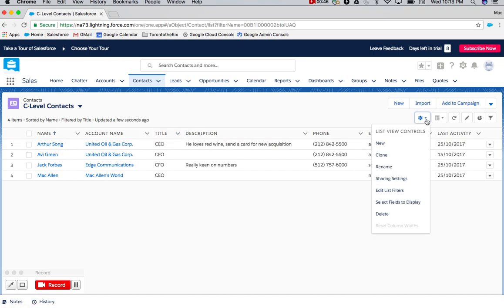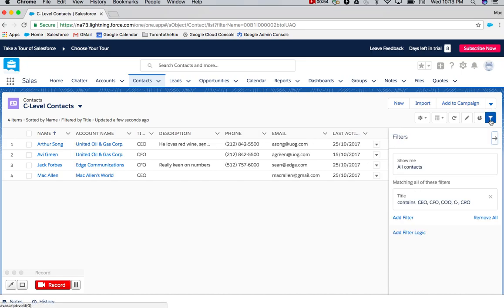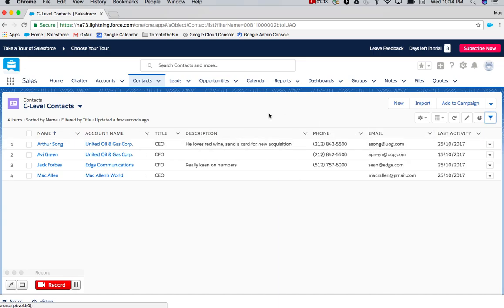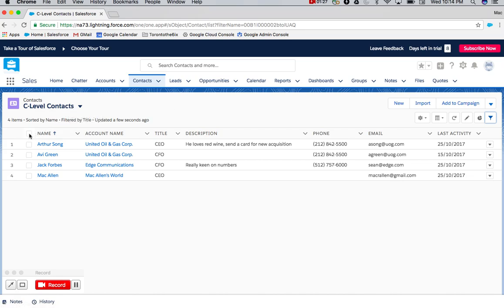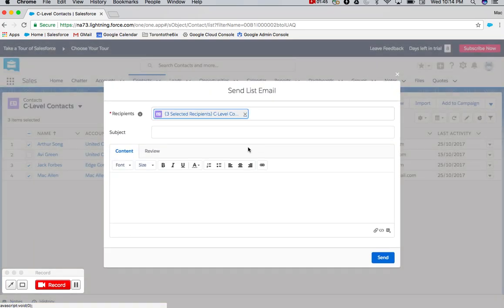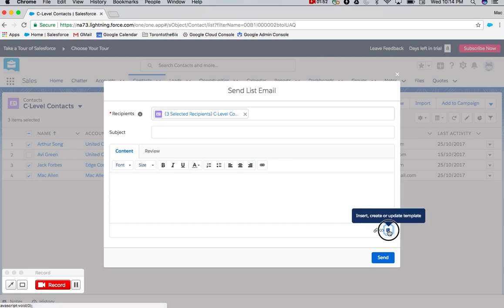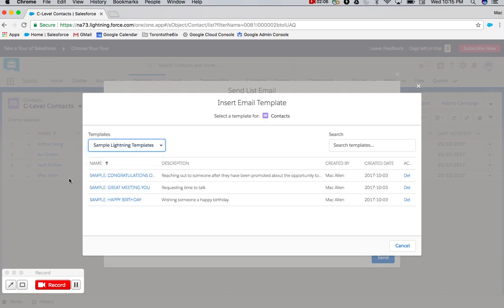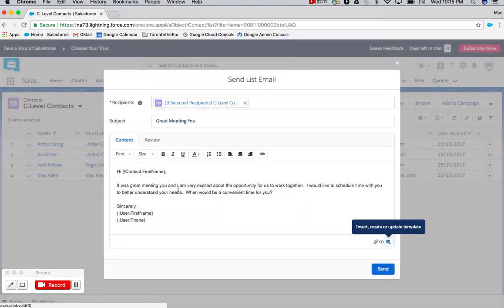How To Send A Mass Email In Salesforce Lightning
This is a quick video on how to send a mass email in the Salesforce Lightning Experience.